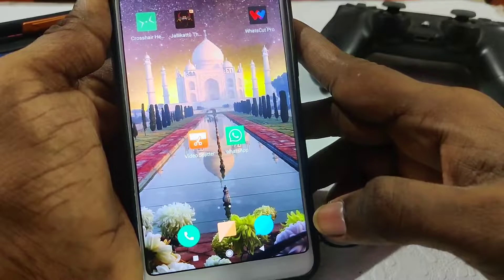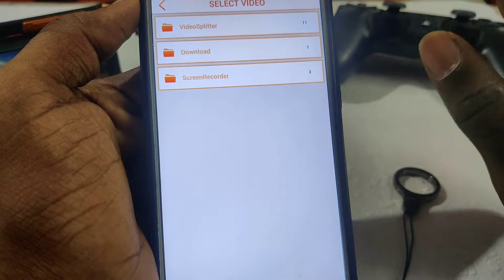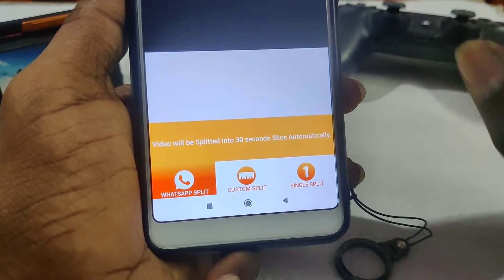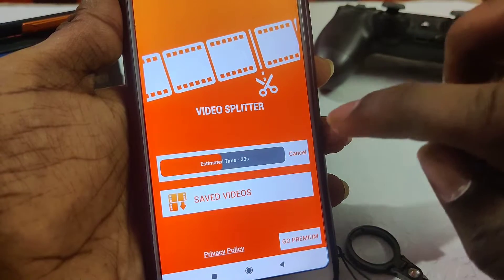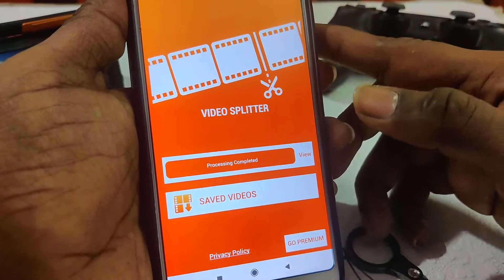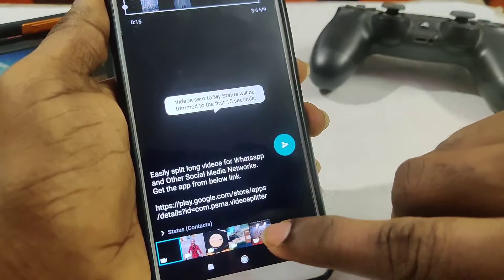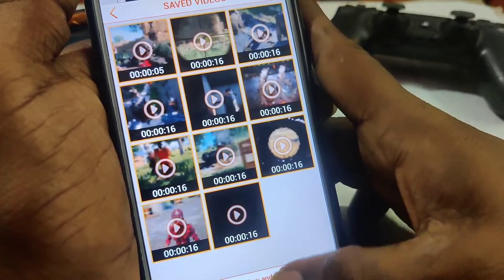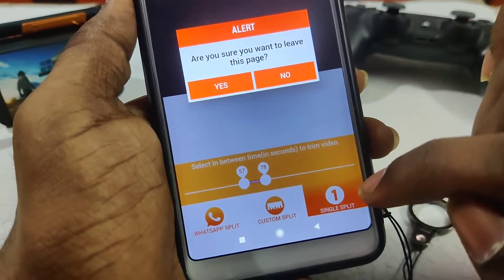whatsapp Status 15 seconds How to Fix Tamil| whatsapp status Full Video tips 2020 tamil|status 15sec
Post long videos using Easy Video Splitter.

Split and Post your complete stories by splitting long videos into parts of 30 second videos or custom duration videos.

You don't need to use multiple apps to Split videos for updating your WhatsApp status. With Video Splitter you can split your videos and directly update status or post to WhatsApp and other Social Media.

Video Splitter allows you to do
1. WhatsApp Split
   - Split your video into 30 seconds slice automatically.
2. Custom Split
   - Customize time duration of videos to be split.
3. Single Split
   - Select start & end time and cut your video.

Video Splitter works offline, so no data waste or needed by this app.
Split/trim videos for WhatsApp, Snapchat, Facebook, Instagram and many others.

Video Splitter splits your videos with simple steps and save files to your phones memory(Gallery). Video Splitter/Slicer maintains the original quality of the video after processing.

Features:
★ One mobile application to update video status on all social media platforms or chat messengers like: WhatsApp, Instagram, Facebook, IMO etc.
★ Very useful when you need to share large video in social network in small parts.
★ WhatsApp Split option Automatically split video into 30 second parts to share as WhatsApp status.
★ By Custom Split option You can split the videos to the length you need.
★ Option to set the duration manually.
★ Single Split option provides you awesome video status cutter.
★ Video Splitter provide to split video as same size that you want.
★ Split video store into file storage.
★ Trim your video right on your device
★ Split the video into any parts based on the duration you set for each part.
★ Preview the video result from the App directly.
★ No watermark in output.
★ Share single or multiple video directly from the App.
★ No time limit in 'Video Splitter'.

How to Use:
➤ Select Split Video Option.
➤ Select videos from custom gallery
➤ Choose option from Split Video page i.e. Whatsapp Split,Custom Split, Single Split.
 - WhatsApp Split : This option split your video into 30 seconds slice automatically.
 - Custom Split : Select time(in seconds) of video slice as you want.
 - Single Split : Select in between time (in seconds) of video you want to trim.
➤ Save Split video
➤ Wait for complete process or choose "notify me When completed" option when process is running.
➤ "notify me When completed" option provides you to let do other things.
➤ Notification feature also shows you progress of your video processed. It will automatically notify you when splitting completed.
➤ Select single or multiple files to share on any social media networks.

If you struggle every time for spliting video while posting your videos to social media, then Video Splitter is the perfect app for you. It is very quick, easy app for sending BIG VIDEOS to Whatsapp and other Social Media Networks.TRY NOW!

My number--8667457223